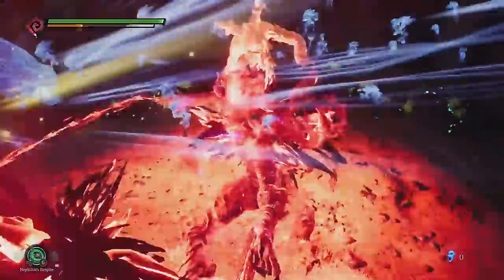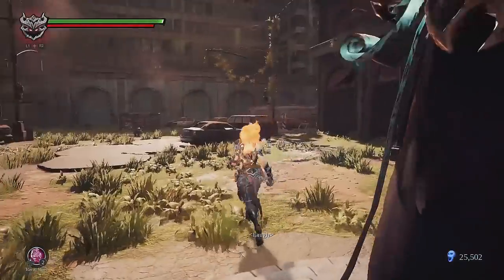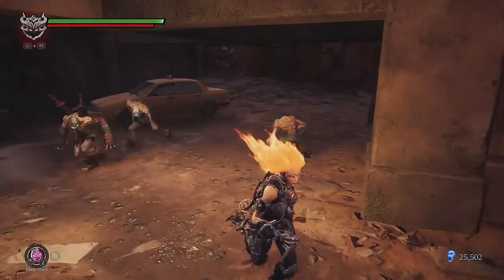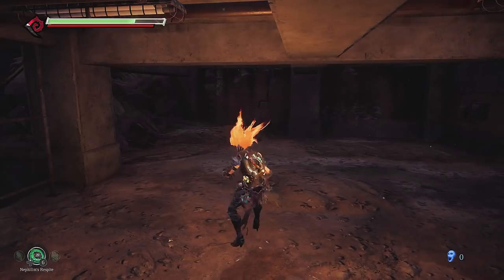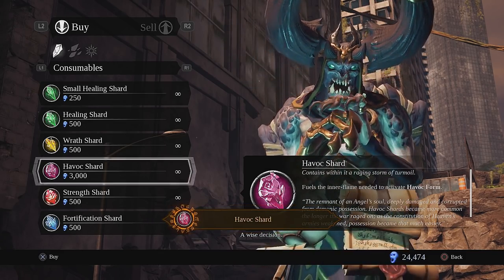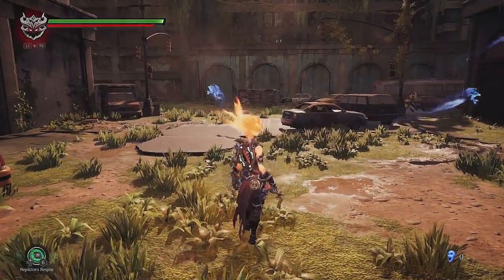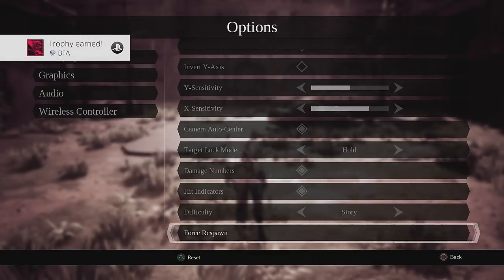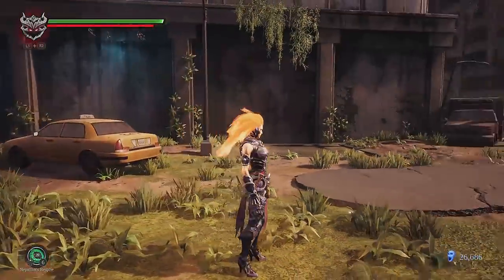How to farm 666 Havoc Kills & 1,000,000 Souls | Darksiders 3 (Beast mode & Soul Reaper)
Welcome, Gridrunner to the Trophy/Achievement Guide where I will show you how to get the Beast Mode & Soul Reaper. To get these you need to take out 666 enemies while in Havoc Form and you also need to collect 1 Million Souls (In total collected not in possession). (SPOILERS)

In this video, I will show you the location and route so you can easily farm the 666 Havoc Kills and also to farm the souls. Then I am going to show you a trick how to get the 1 Million Souls much faster so you don’t have to keep farming the enemies for souls.

▸ Trophy/Achievement: Beast Mode & Soul Reaper

▸ Description:
 -  Beast Mode: Defeat 666 Enemies While in Havoc Form
 -  Soul Reaper: Collect 1,000,000 Souls

▸ Farm Location: Haven, West End